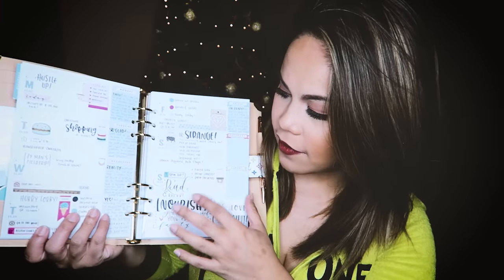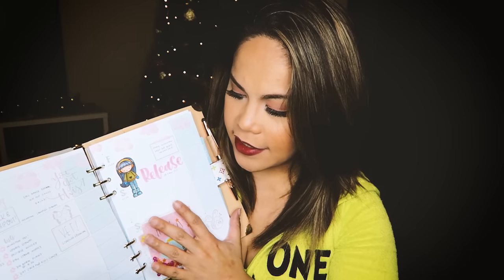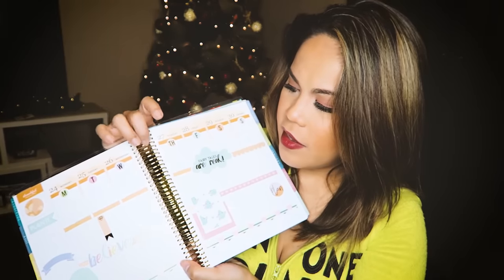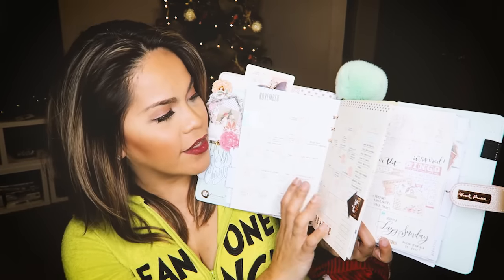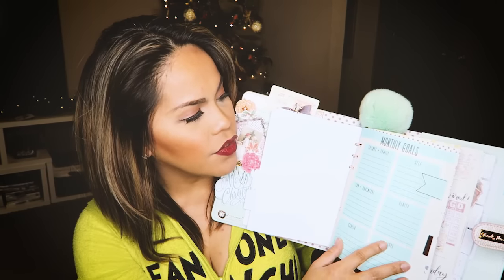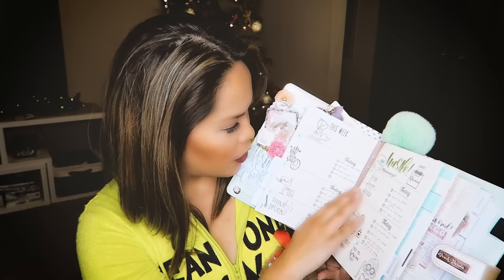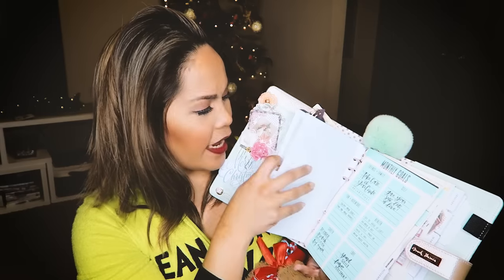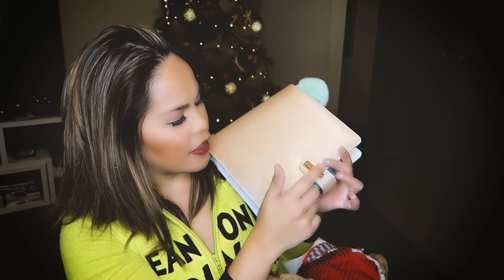What is my Planning System for 2017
Hey loves! It's me Lhey, I wanted to share with you my thoughts in finding the right system of planning for me for next year. I am very curious what are your plans too? XOXO!

CHANNELS. THANK YOU SO MUCH IN ADVANCED!